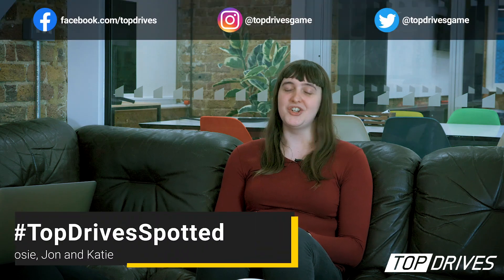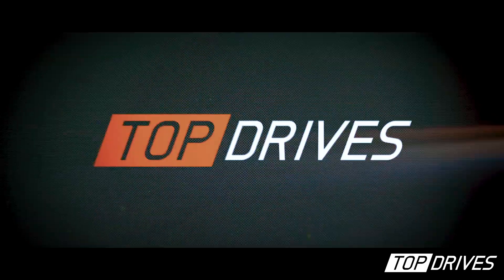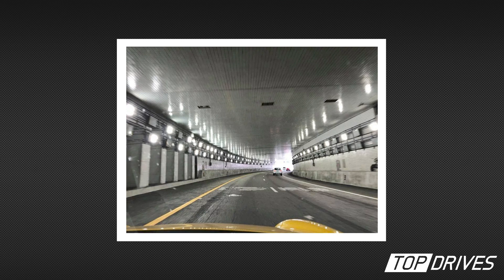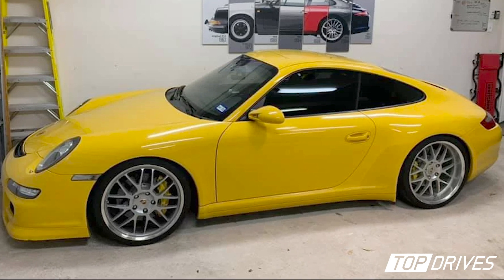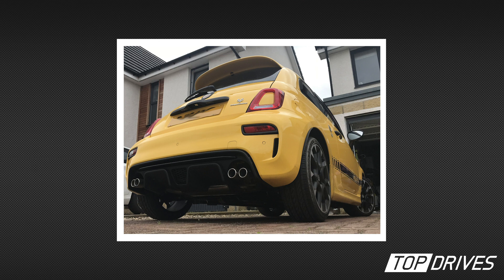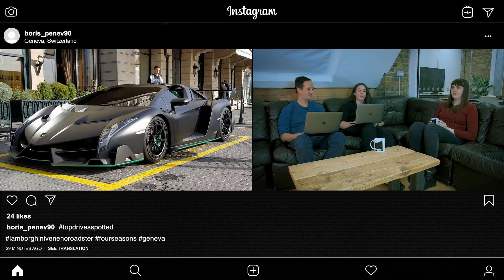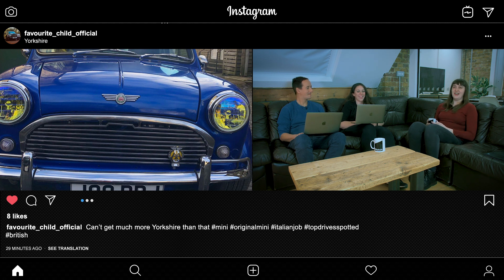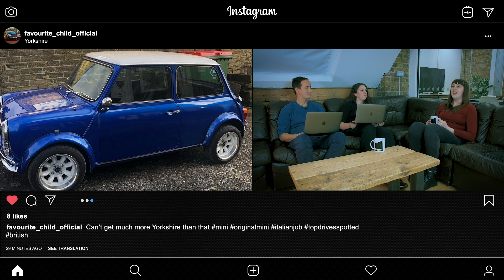Top Drives Show | Spotted: Fiat, Porsche, Mini, Maserati and Lamborghini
In today's episode we share your Spotted pics from our Instagram hashtag TopDrivesSpotted.
Jon, Josie and Katie have picked their favourites Spotted cars to talk about in today's episode. Favourite_child_official's Mini Cooper, mj_aldridge_pics Maserati Gran Turismo and Boris_penev90's Lamborghini Veneno.
We also take a look at a couple of entries in the Top Drives forum for the recent competition we ran there. Heissrod's Porsche 911 4s and LittleEnosBurdette's Fiat 595 Abarth.